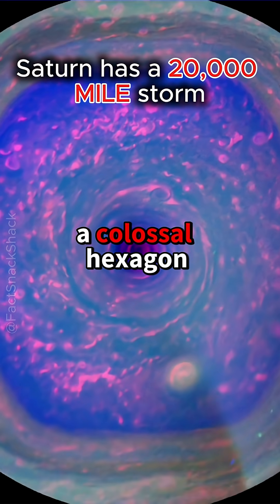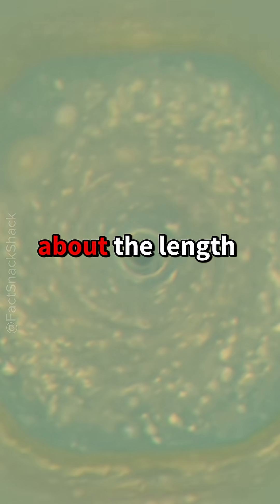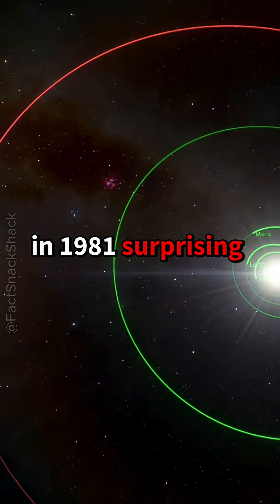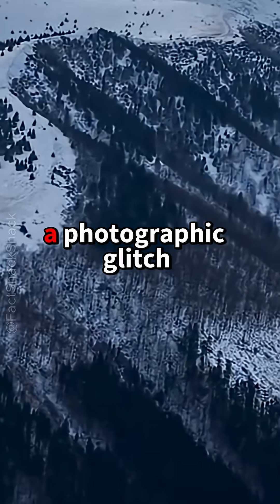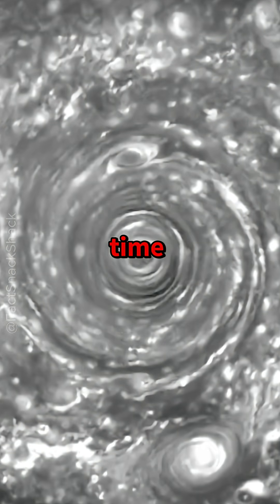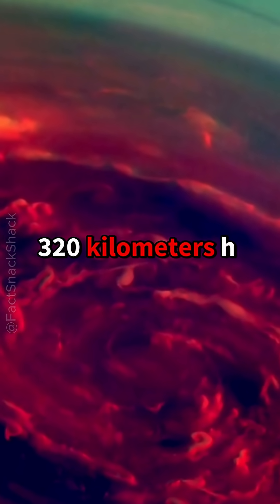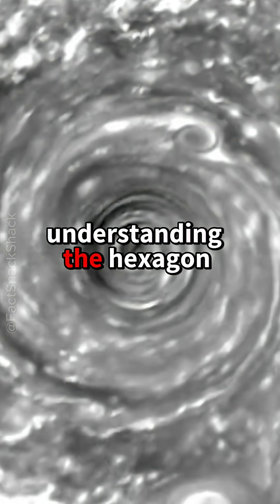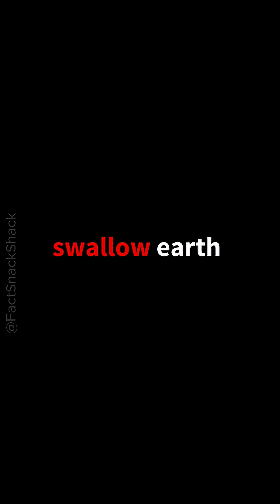FUN FACT #2 Saturn has a WHAT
Stock video
Self-made script/voice over